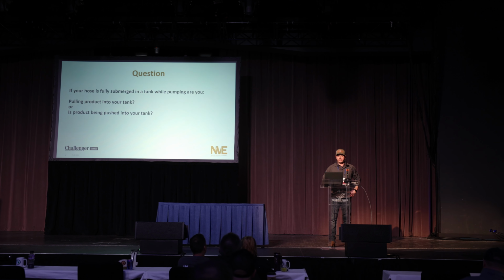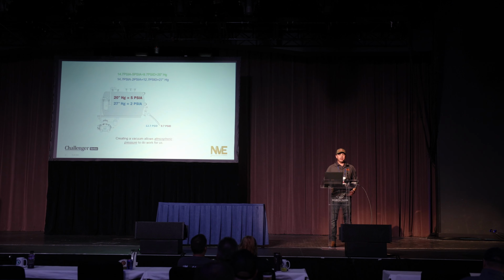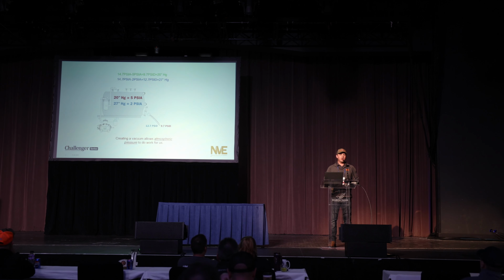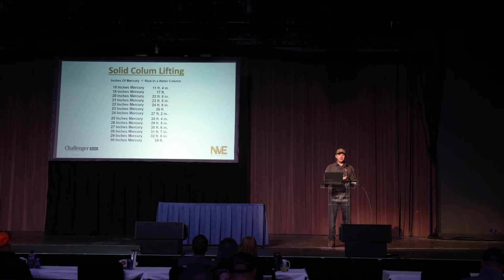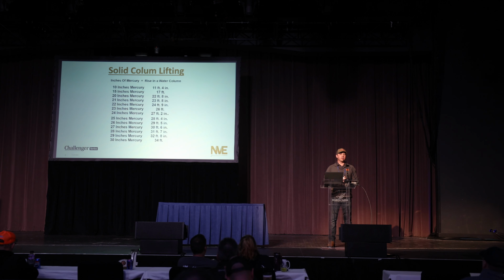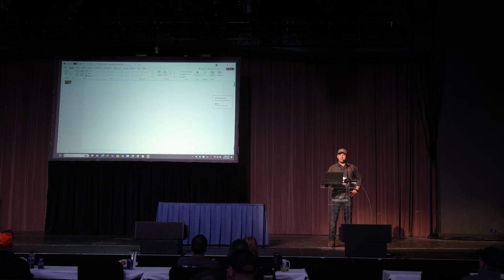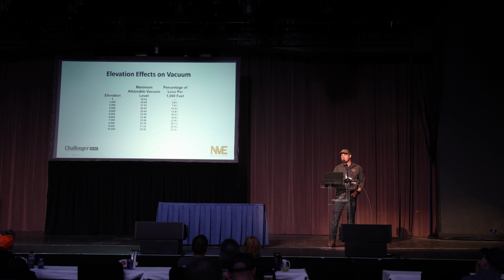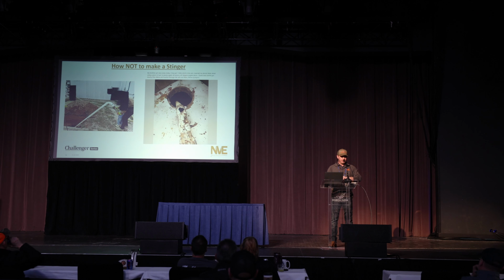Why Your Vacuum Truck Won’t Pump Deep Tanks (And How Air Conveyance Fixes It)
Why does one truck pump faster than another — even with a bigger CFM rating?

In this breakdown from the Michigan Septic Tank Association (MSTA) Conference, Mike Chouinard from National Vacuum Equipment dives into:

Solid column lifting vs air conveyance
Why atmospheric pressure is actually pushing product into your tank
How elevation limits your max vacuum
Why 20 inches of vacuum ≠ 24 inches
How air injection overcomes deep lift limitations
Why undersizing your pump is costing you time and money

If you're running long hose pulls, steep elevation changes, or deep tanks — this explains exactly why you’re hitting a wall.

We also cover:
✔ How a simple “stinger” setup can improve efficiency
✔ Why airflow (CFM) matters more than most operators think
✔ The safety risks of 90° elbows and rock blowback
✔ Real-world examples of 200+ ft pulls at elevation
If you build, operate, or spec vacuum trucks — this one matters.